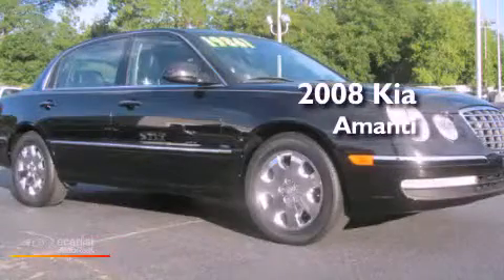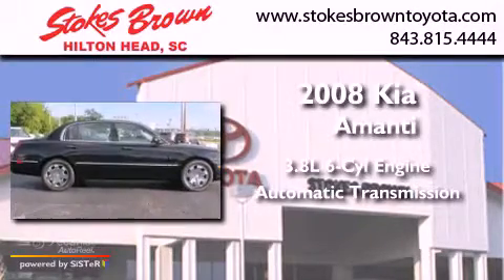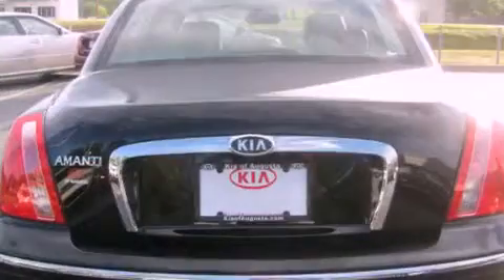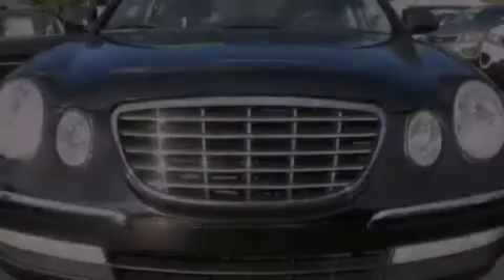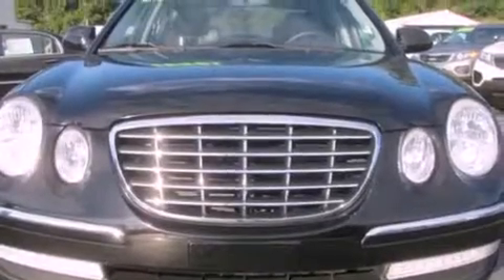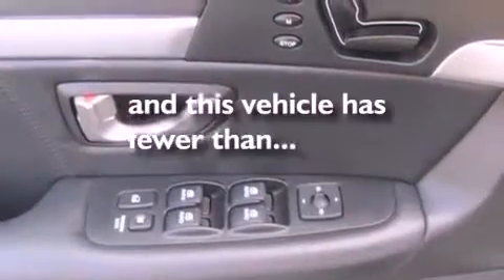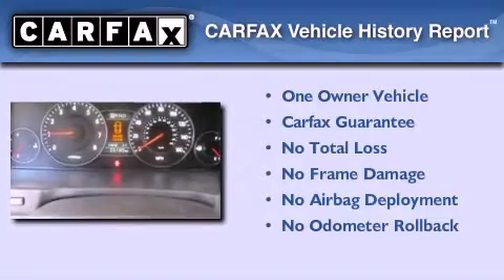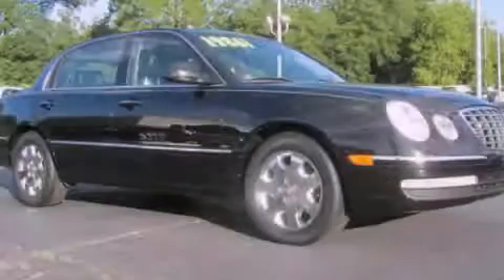2008 Kia Amanti Hilton Head SC 30904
We are proud to present this 2008 Kia Amanti .

 Year : 2008
 Make : Kia
 Model : Amanti
 Engine : 3.8L DOHC 24-valve V6 engine
 Trans . : Automatic
 Exterior : Black
 Miles : 23,179
 Interior : Black